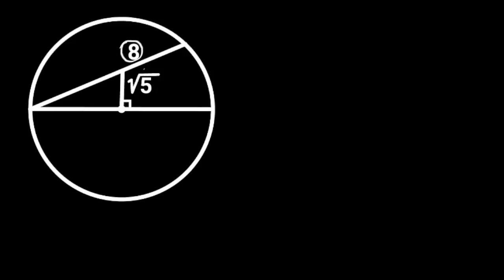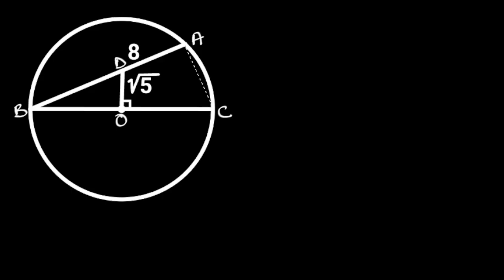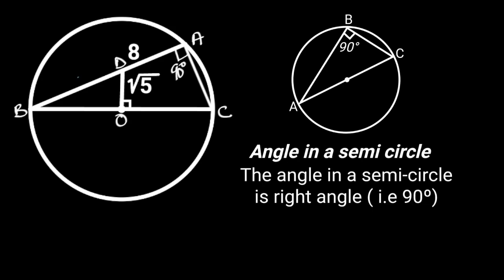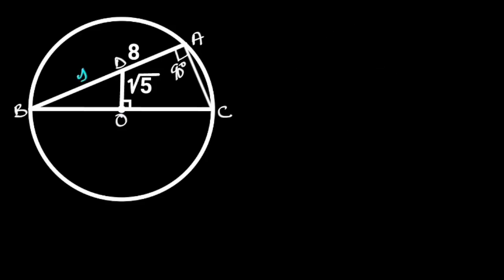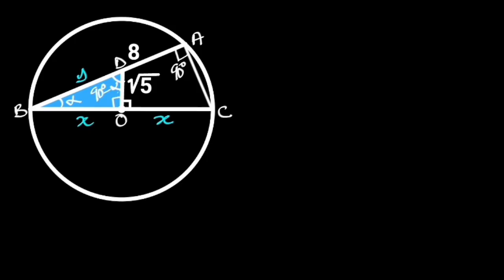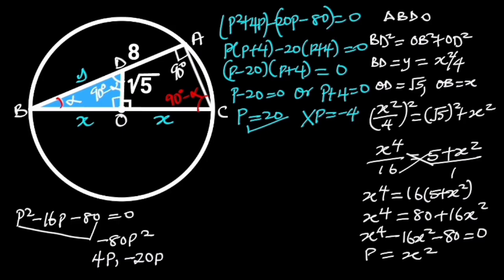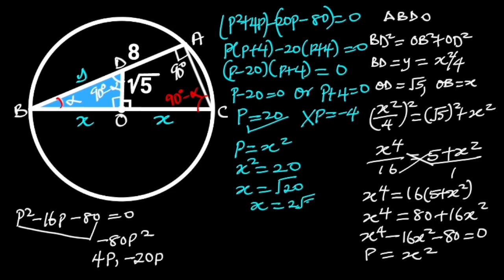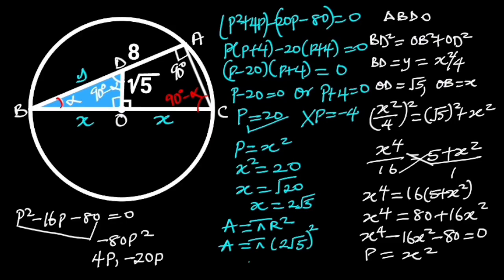Can You find The Area of The Circle? ( Circles)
Pythagoras Theorem
Similar Triangles
Area of circle
factorisation of quadratic equation
Biquadratic Equation
quadratic equation.
Circle theorem ( angle in a semi-circle